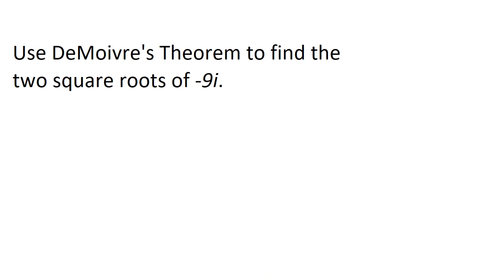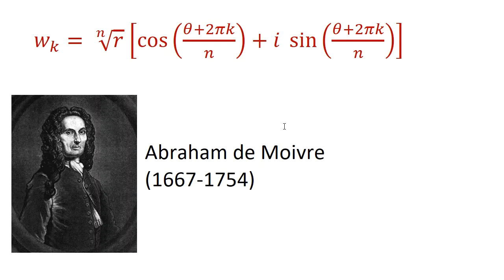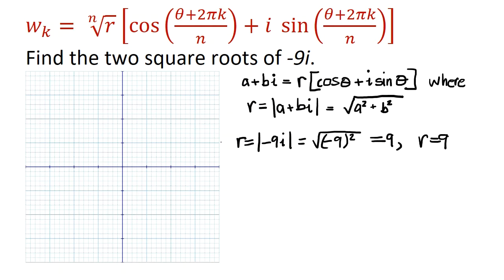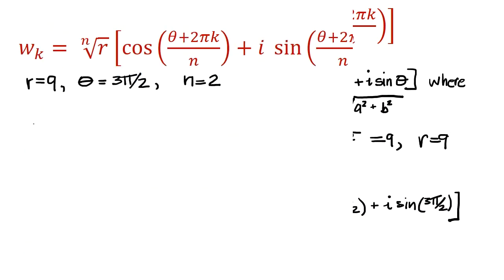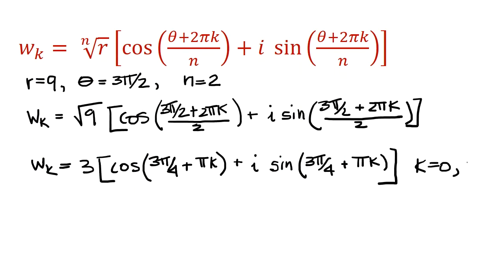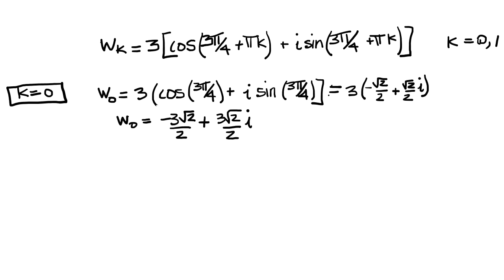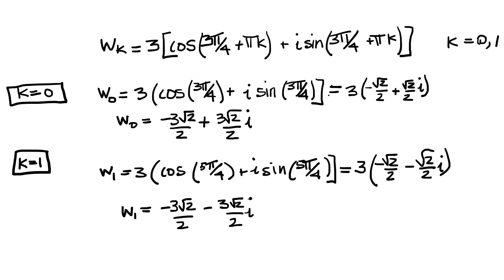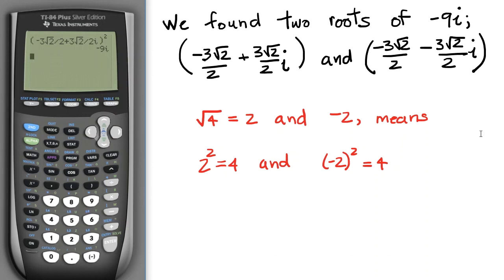Using DeMoivre to find Roots of Complex Numbers